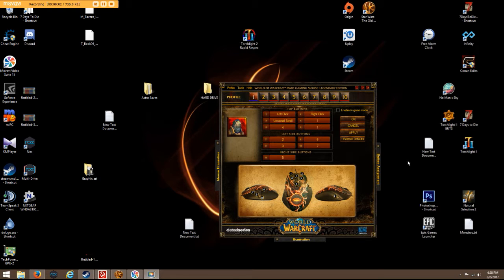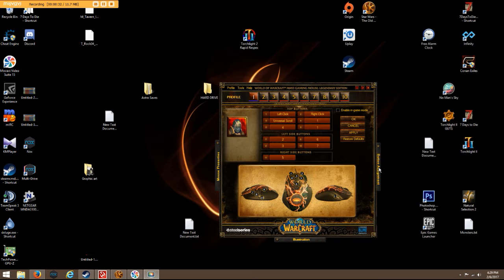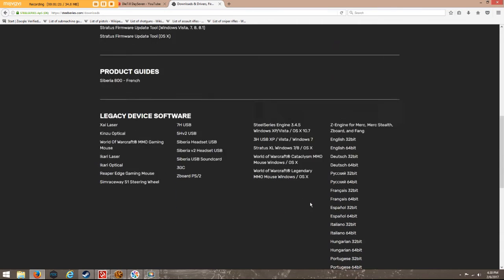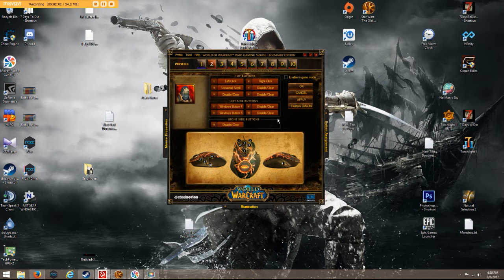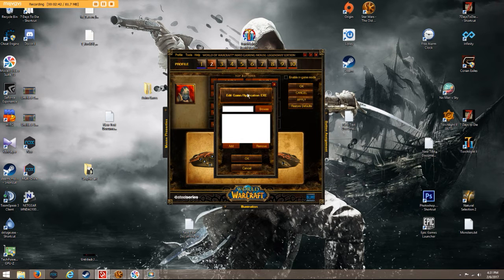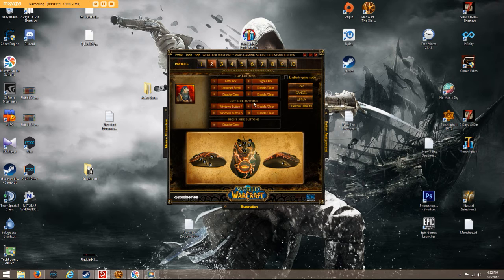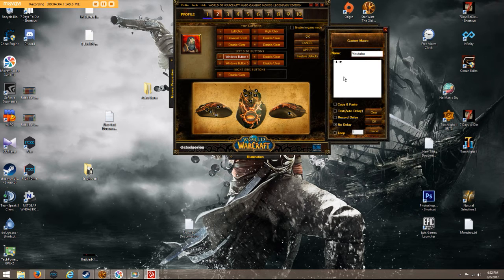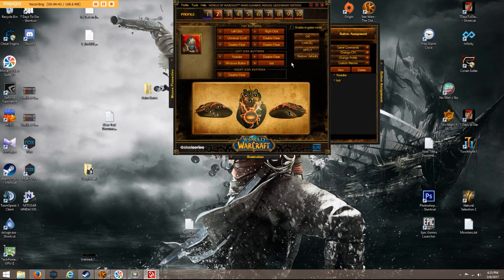WoW Legendary/Cataclysm Mouse Fix For Other Games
World of Warcraft Legendary Edition
World of Warcraft Cataclysm

Did not show in game working, video capture would not let me do that, so i cut the video right after explanation.

This video shows how to make these mice work on any game with all buttons.

Leave questions or comments bellow. Thanks and Game On!